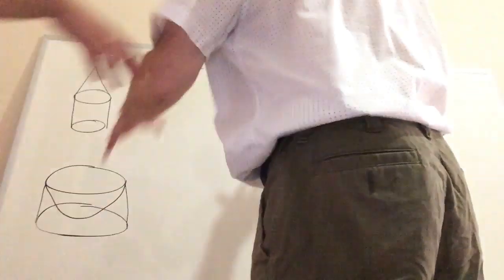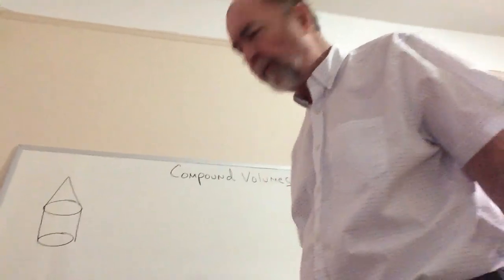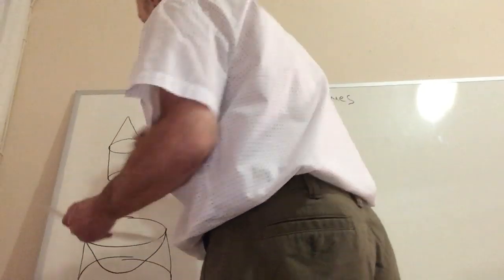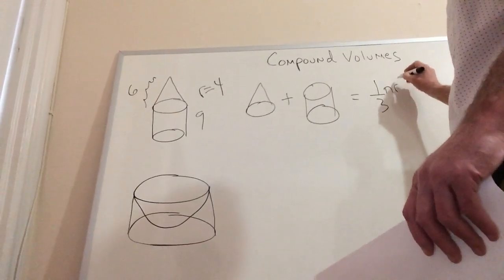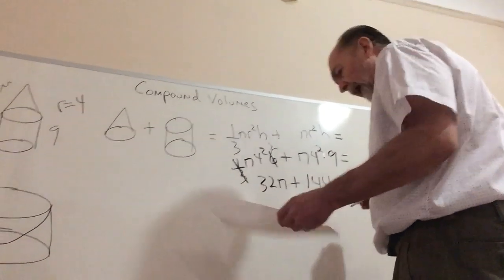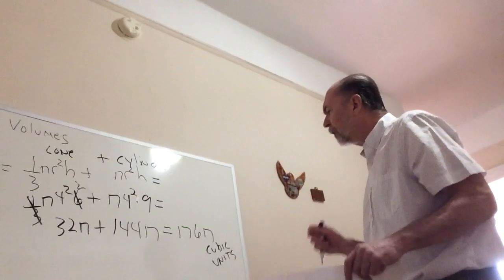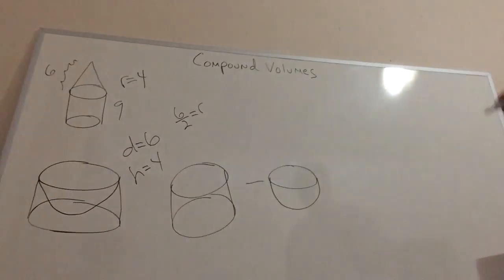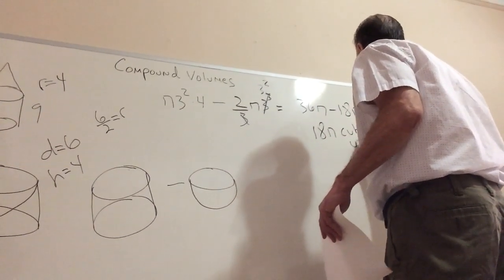March 28, 2020